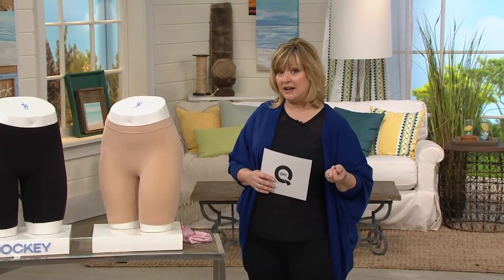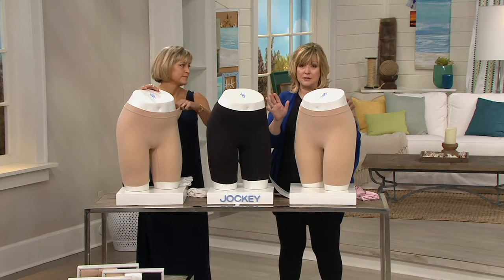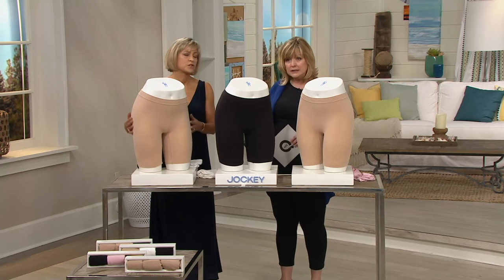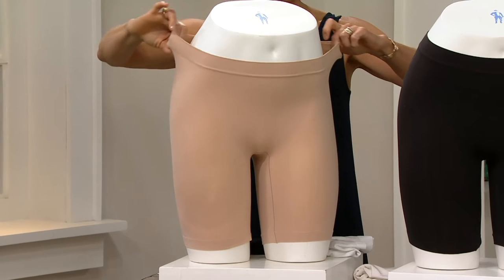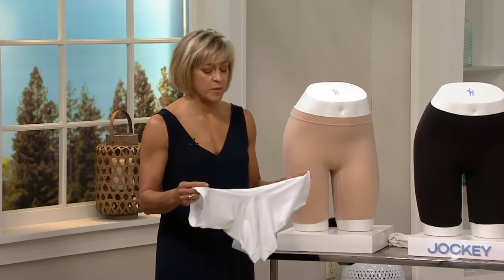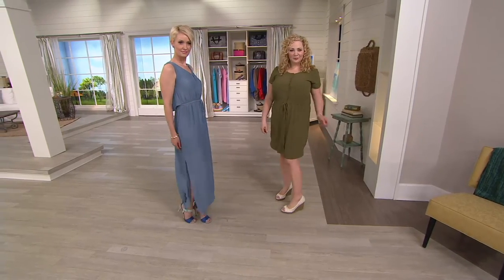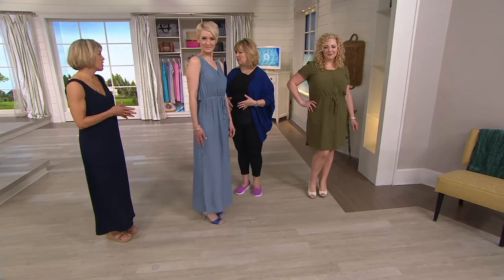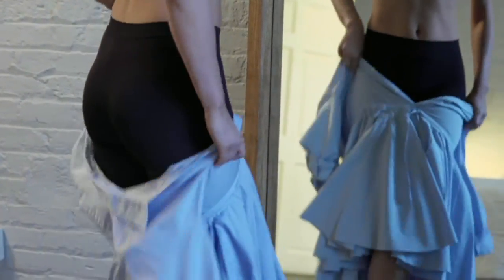Jockey Skimmies Slipshorts Set of Three on QVC